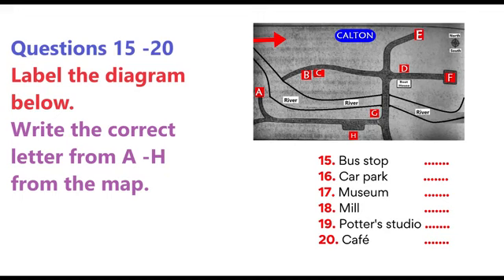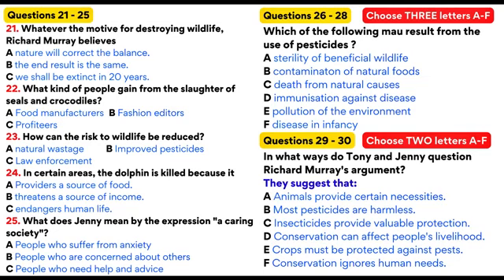IELTS LISTENING PRACTICE TEST 2023 WITH ANSWERS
practice
ielts listening tips and tricks
listening practice
ielts academic
ielts general
listening test
e2language
minutes
ielts tips
ielts listening 2023 test
mock
listening new
practice test
ielts 2022